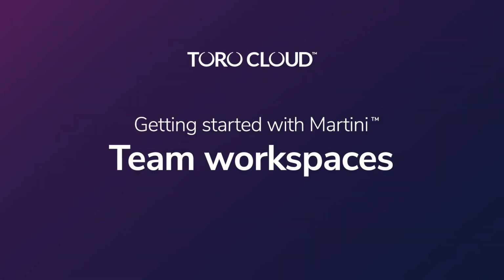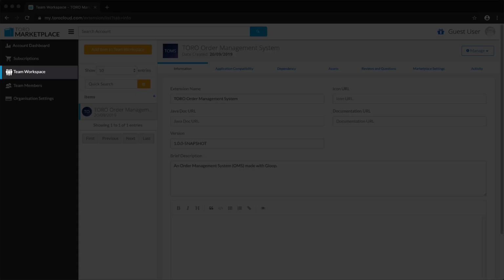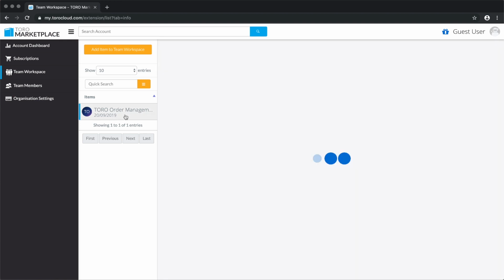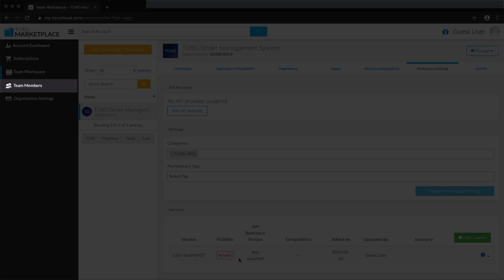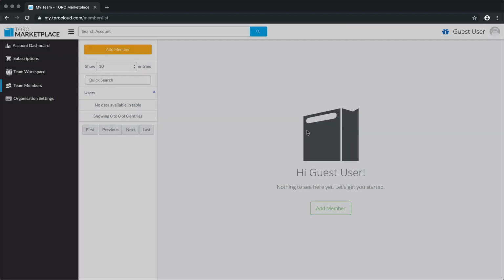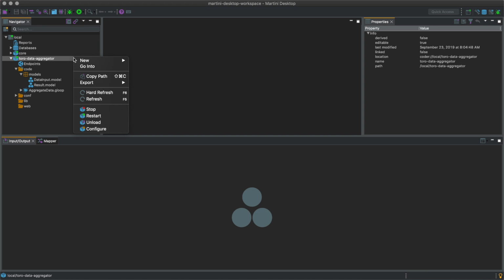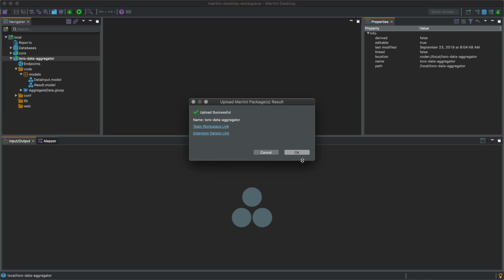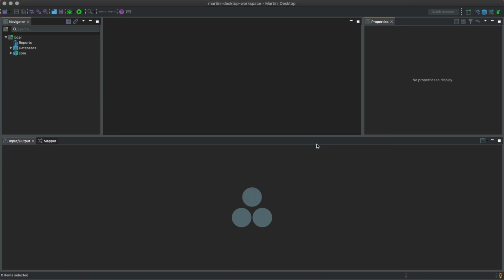Team Workspaces: Getting Started with Martini™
Sharing your work with the team usually requires you to build the application, package it,
and upload it somewhere accessible. This process can be repetitive and inefficient.

We introduce to you TORO’s Team Workspace — a simpler, more efficient way of sharing applications and extensions.